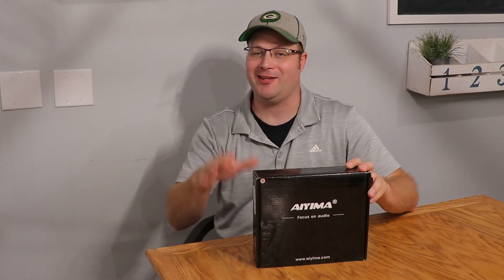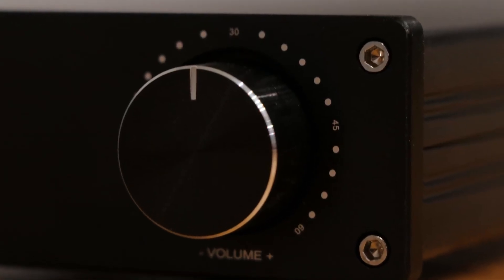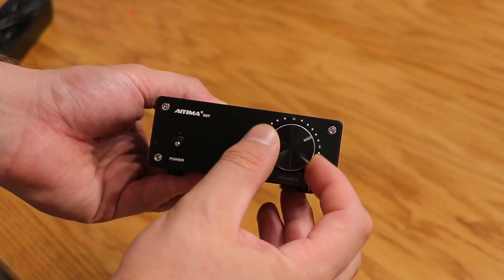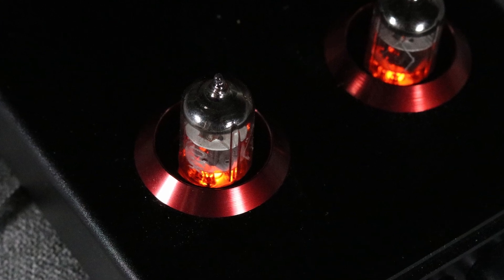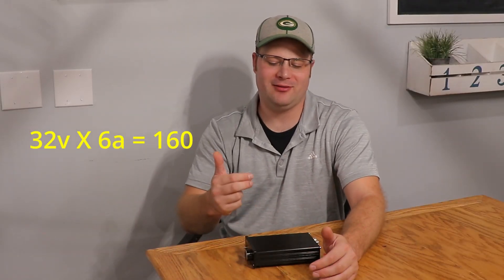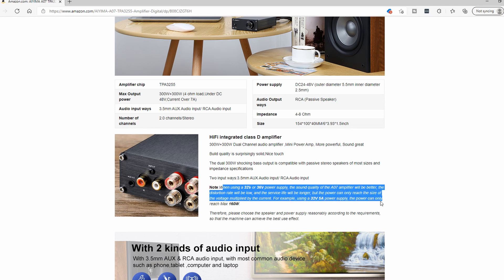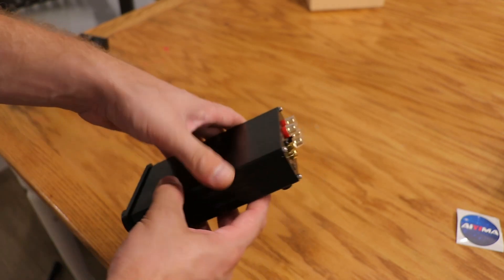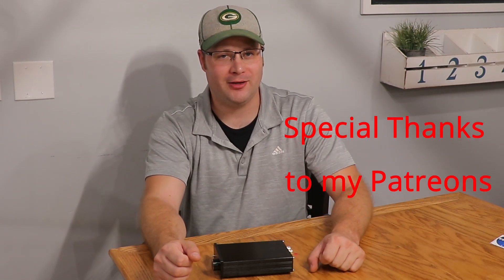600 Watts for $80? Aiyima A07 Review with TPA3255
Can you really get 600 watts of power for $70? The Aiyima  A07 amplifier uses the new Texas Instruments TPA3255 chip, where it might just be possible.  Lets take a look at this amplifier and what you might want to know.

Preamps
Aiyima T6 Tube Preamplifier

Want more power? Upgrade your power supply!
400w Power Supply
600w Power Supply

🆓2 FREE Audio Books from Audible